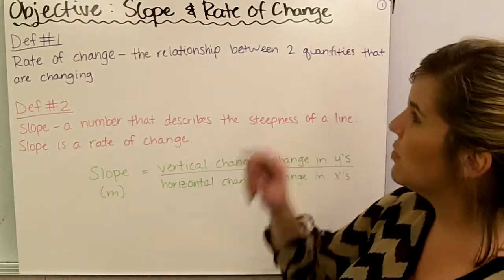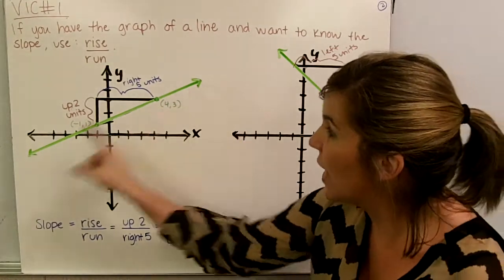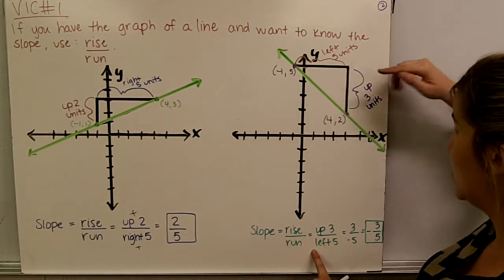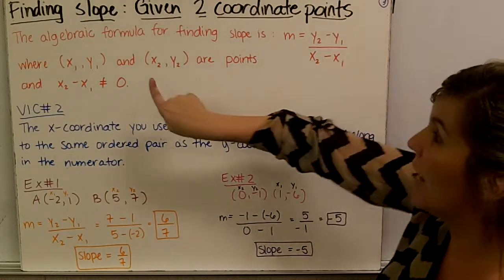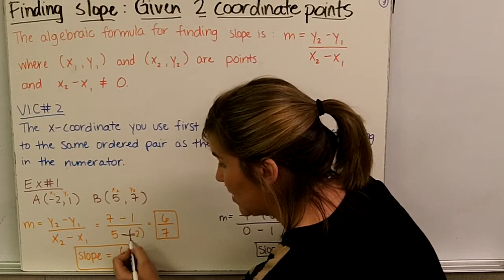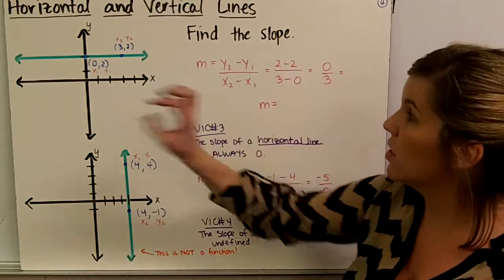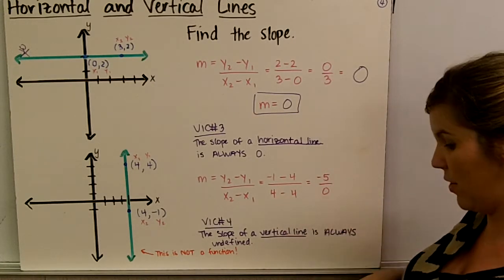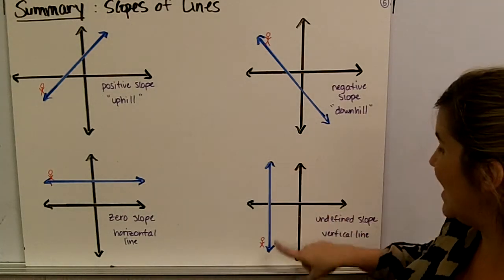CCM8 Slope and Rate of Change